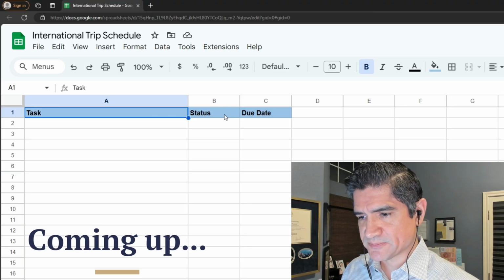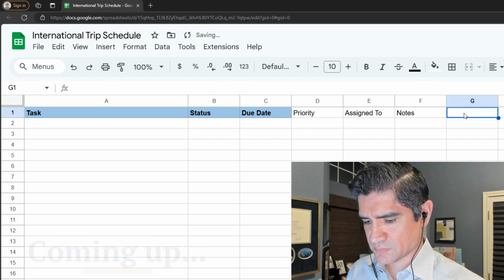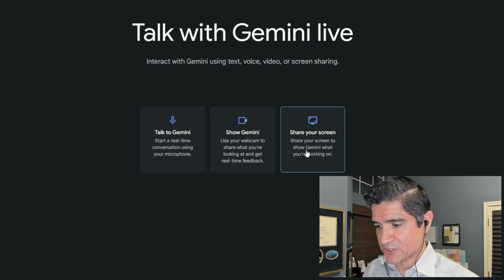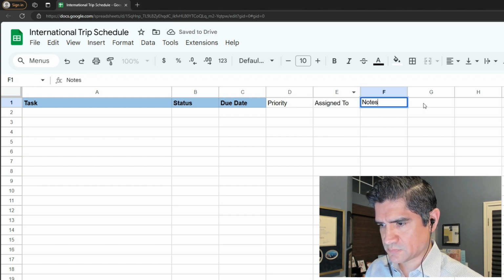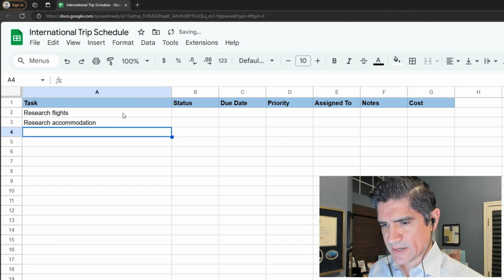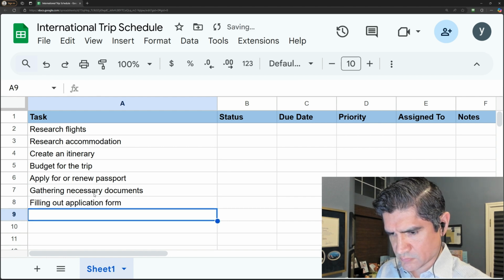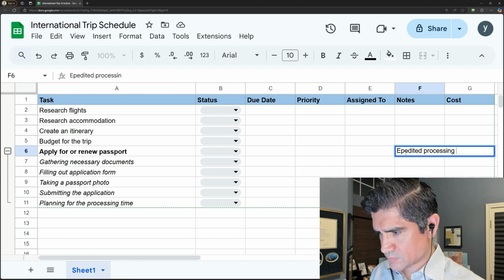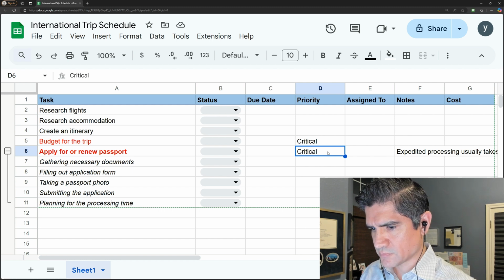AI Project Planning - Collaborate Real-Time with Google Gemini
AI Project Planning - Collaborate Real-Time with Google Gemini to Plan Your Next Project.

In this video I demonstrate how to use the Google Gemini Stream Realtime feature to share your screen and camera so it can help you plan your next project.

In this video I cover the following key learning objectives:

▶️ Get going with Google Gemini
▶️ Get suggestions for setting up your tracking sheet
▶️ Collaborate to identify tasks and sub-tasks
▶️ Have Gemini show you how to use application features
▶️ Confirm which tasks are critical
▶️ Show your camera feed to get information for your plan
▶️ Additional considerations when using A.I. for project planning

I've been very impressed with my usage of this feature, and I think you'll find it helpful too.

After watching the video, do you think you will use the Google Gemini Stream Realtime feature to plan your next project? If you are already using it, what are you using it for? I'd like to know in the comments below.

May you have continued success with your projects.